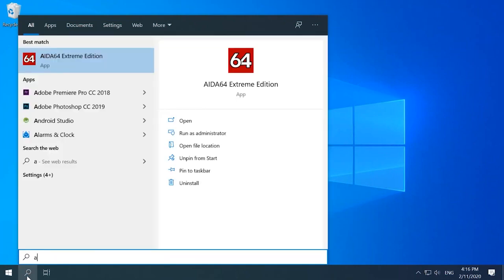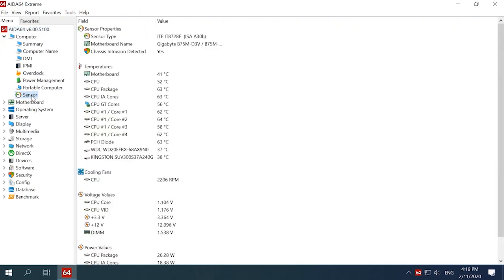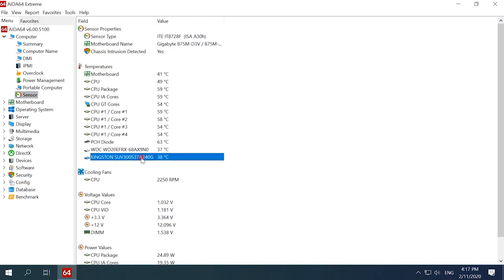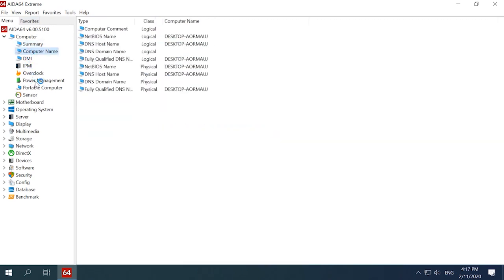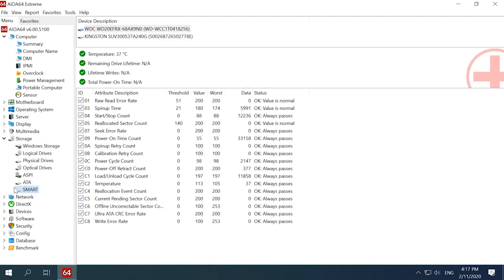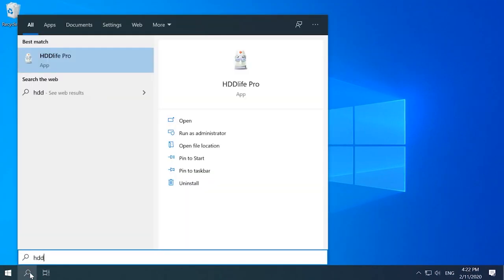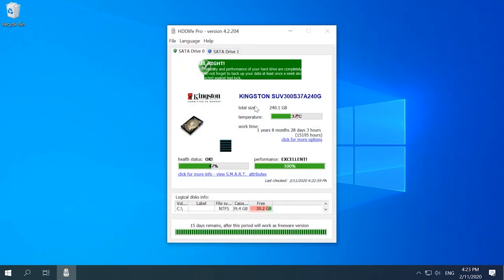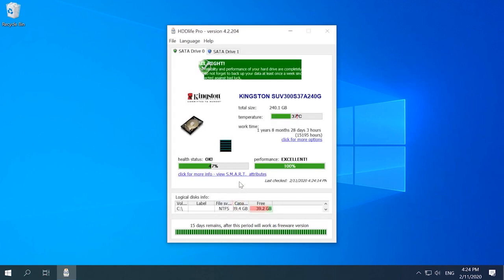How to Monitor Temperature for HDD and SSD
In this video, I’m going to tell you about monitoring temperature of your HDD and SSD drives.  How to find out their current temperature, what is the normal range of temps to use them in, what values are critical and how to cool the drives down.